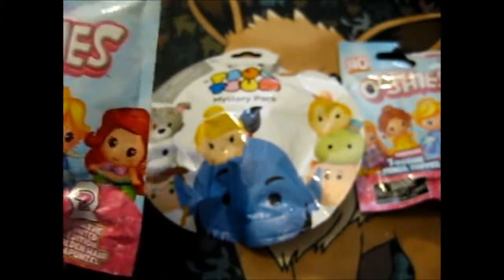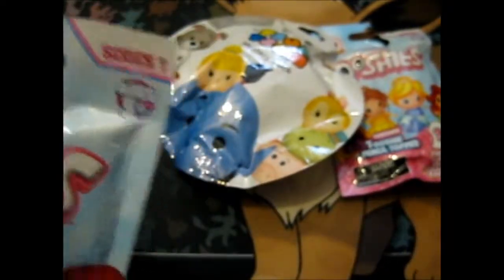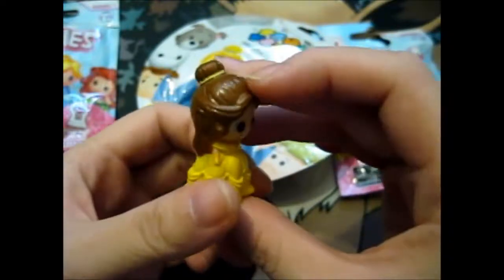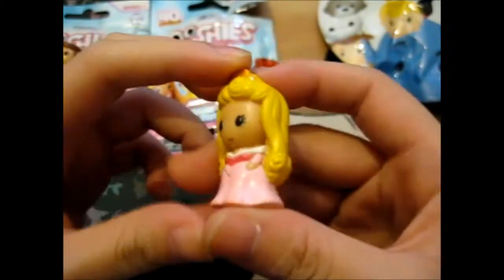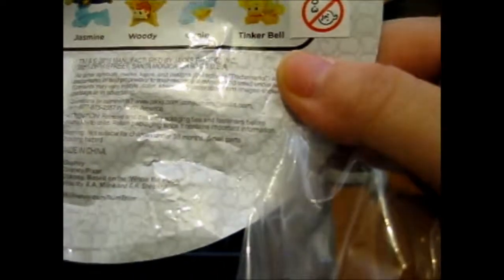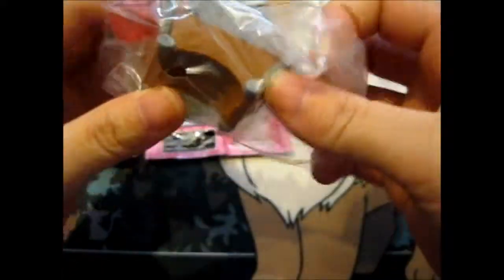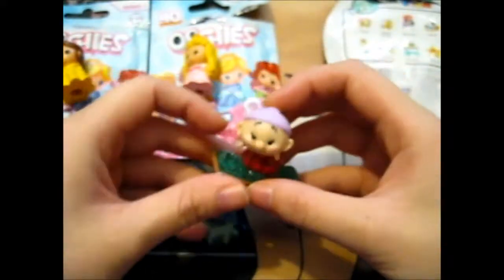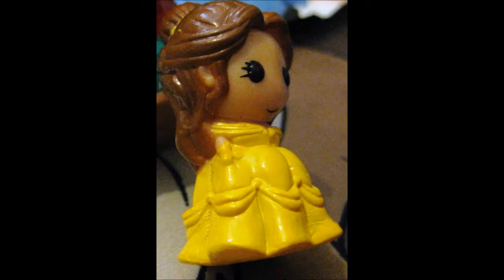Blind Bag Wednesday Series 4 #3